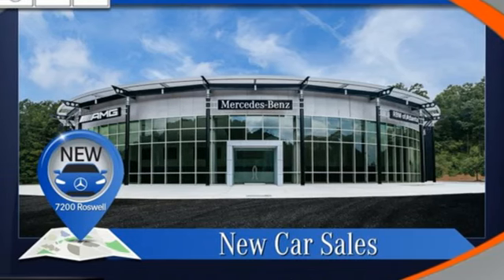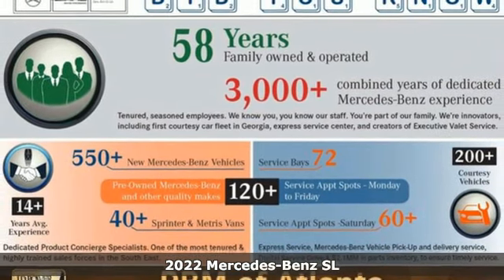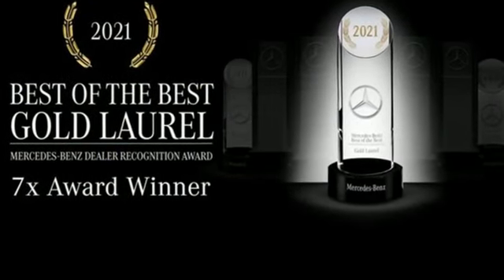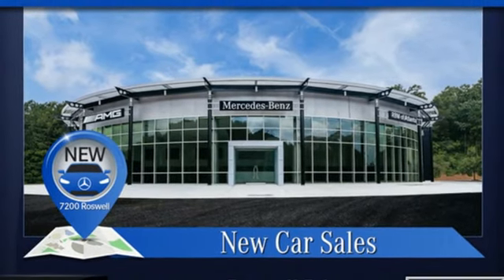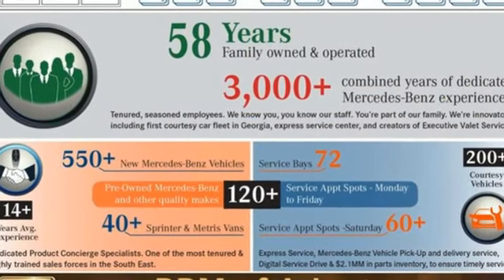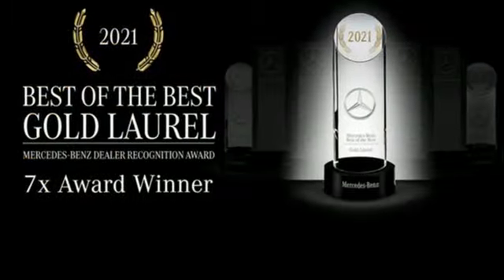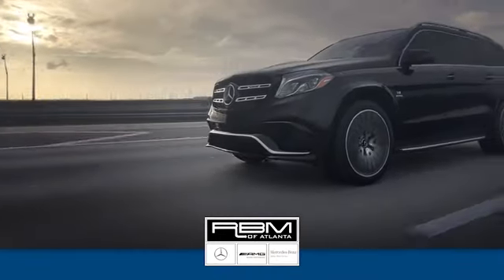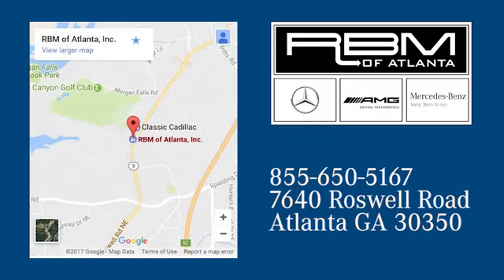New 2022 Mercedes-Benz SL Atlanta GA Sandy Springs, GA M35789 - SOLD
Year: 2022
Make: Mercedes-Benz
Model: SL
Trim: AMG SL 63 Roadster
Engine: 8 4.0 L
Transmission: Automatic
Color: MANUFAKTUR Alpine Grey
Interior: Black
Stock #: M35789
VIN: W1KVK8BB3NF001196
WHEELS: 21 AMG FORGED CROSS-SPOKE BLACK -inc: Tires: 275/35R21 Front & 305/30R21 Rear, PERFORMANCE TRIM LINE -inc: Front Axle Lift System, MBUX INTERIOR ASSISTANT, MANUFAKTUR ALPINE GREY, GUARD 360, DRIVER ASSISTANCE PACKAGE -inc: Active Emergency Stop Assist, Active Blind Spot Assist, Route-Based Speed Adaptation, Active Distance Assist DISTRONIC, Active Steering Assist, Active Lane Keeping Assist, Active Brake Assist w/Cross-Traffic Function, Active Lane Change Assist, Active Speed Limit Assist and Evasive Steering Assist, BLACK, NAPPA LEATHER UPHOLSTERY, BLACK MICROFIBER HEADLINER, AMG PERFORMANCE STEERING WHEEL IN NAPPA/MICROFIBER, AMG NIGHT PACKAGE II -inc: Dark Light Package. This Mercedes-Benz SL has a powerful Twin Turbo Premium Unleaded V-8 4.0 L/243 engine powering this Automatic transmission.*This Mercedes-Benz SL AMG SL 63 Has Everything You Want *AMG AERODYNAMIC PACKAGE -inc: larger high-gloss flics on front air intakes and wheel arches, rear high-gloss black flics on side air outlets, rear diffuser in high-gloss black and carbon active aerodynamic underbody profile , Wheels: 20 AMG Twin 5-Spoke, Variable Intermittent Wipers, Valet Function, Urethane Gear Shifter Material, Trunk/Hatch Auto-Latch, Trip Computer, Transmission: AMG SPEEDSHIFT MCT 9-Speed Automatic, Tracker System, Tires: 265/40R20 Front & 295/35R20 Rear, Tire Specific Low Tire Pressure Warning, Tire Mobility Kit, Systems Monitor, Smartphone Integration, Smart Device Remote Engine Start, SiriusXM Radio -inc: All-Access trial subscription, Side Impact Beams, Seats w/Leather Back Material, Right Side Camera, Remote Releases -Inc: Proximity Cargo Access.* Stop By Today *Test drive this must-see, must-drive, must-own beauty today at RBM of Atlanta, 7640 Roswell Road, Atlanta, GA 30350.

Address:
7640 Roswell Road